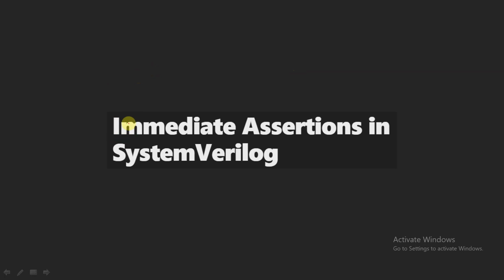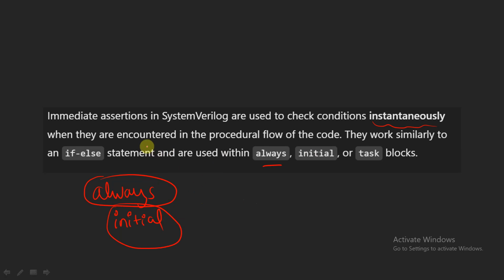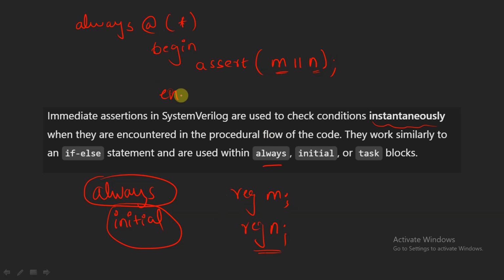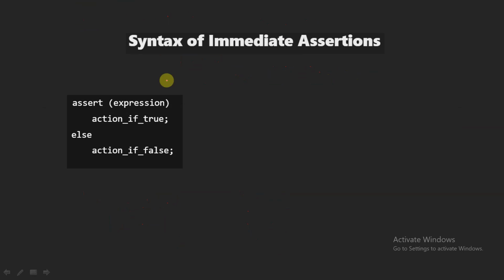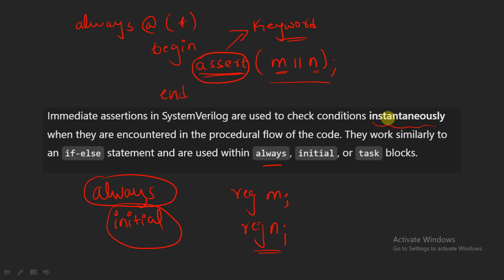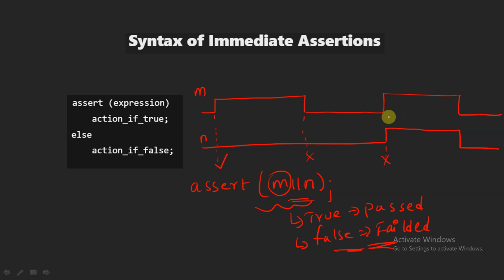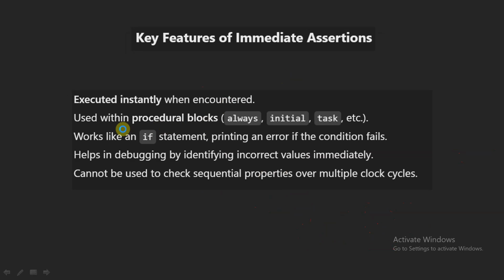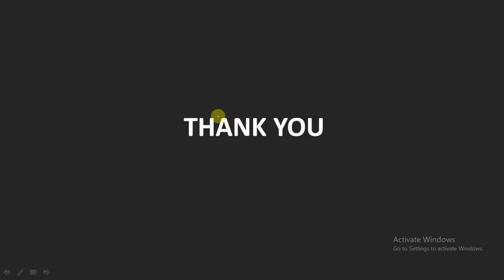Immediate Assertions in SystemVerilog || All about VLSI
In this video, we dive deep into Immediate Assertions in SystemVerilog—a key feature used to validate design behavior during simulation.

You’ll learn:
✅ What are Immediate Assertions?
✅ Syntax and usage in procedural code
✅ Limitations of Immediate Assertions
✅ When and why to use them in your testbenches

Immediate assertions help catch violations at the moment they occur, making them ideal for procedural and simulation-time checks.